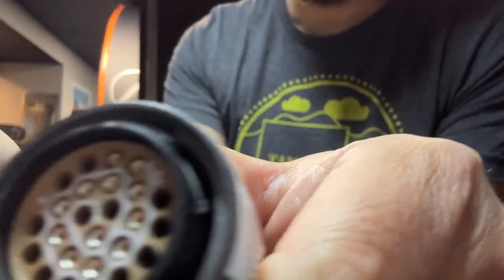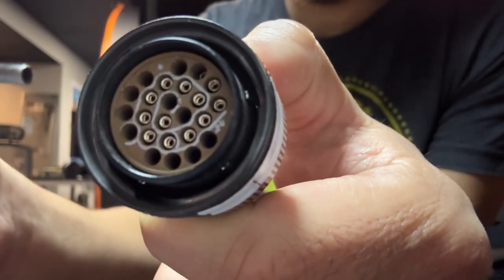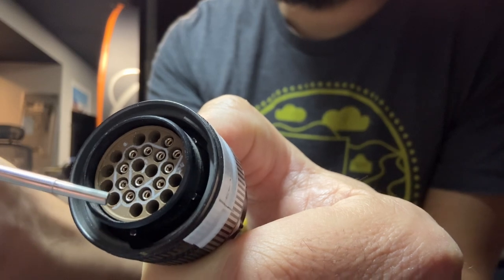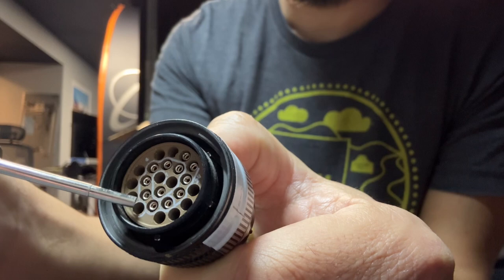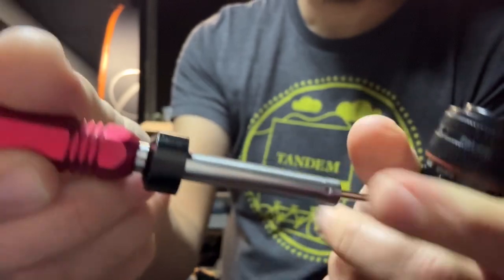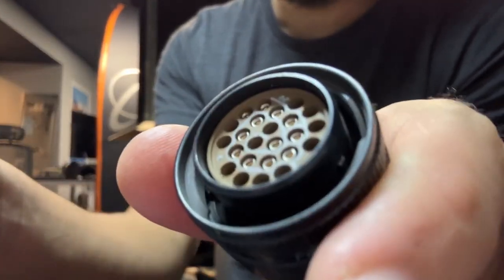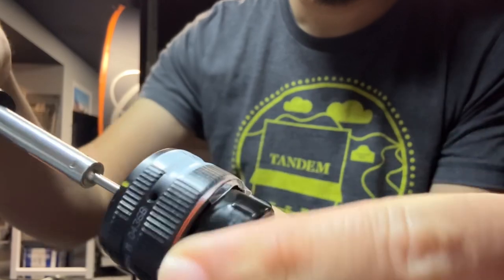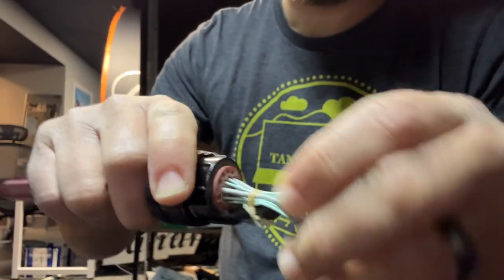How to pull the wires out of an aviation Cannon plug.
Here I will show you how to count the pins and pull out the wire of a canon plug.

The tool I’m using is the JR ready DRK20B
I found this to be the most common size the 737 Cannon plugs.